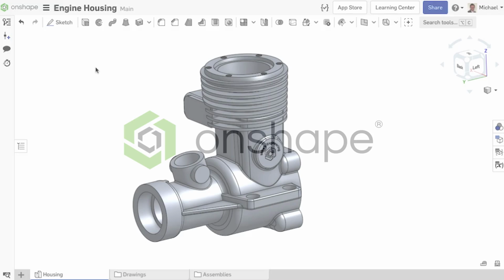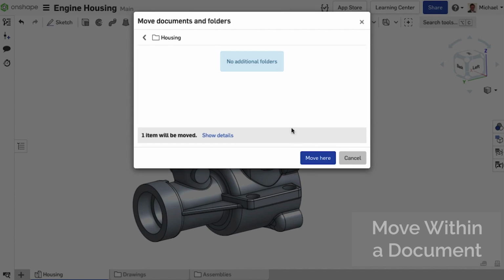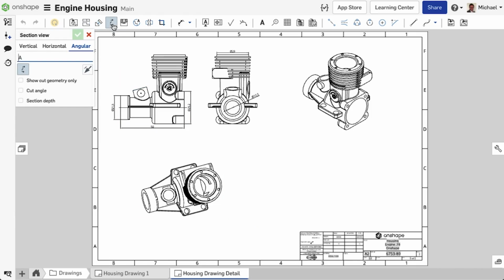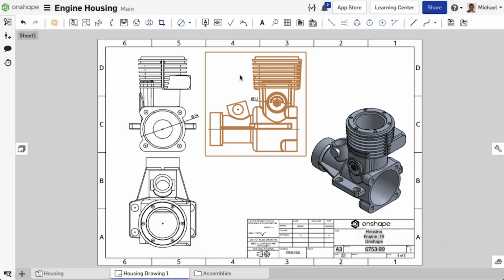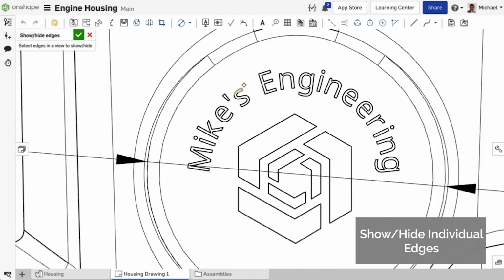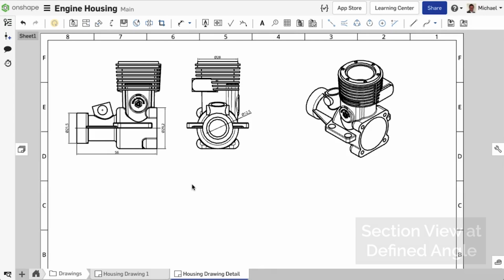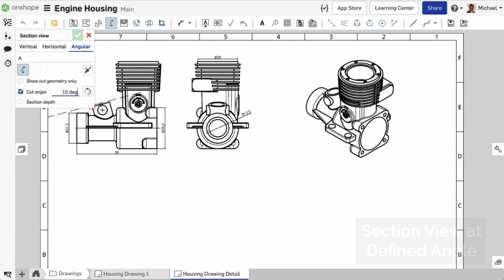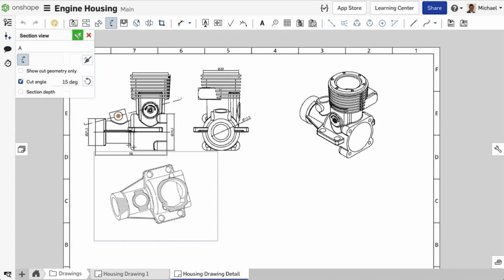What's New 1.131 (June 1st, 2021)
0:00 Change document location within a document
0:14 Section view from an auxiliary view
0:27 Show/hide individual line segments
0:43 Section view with a specified cutting line angle